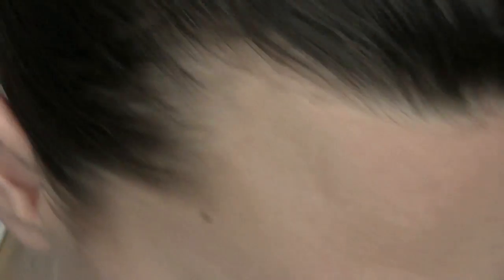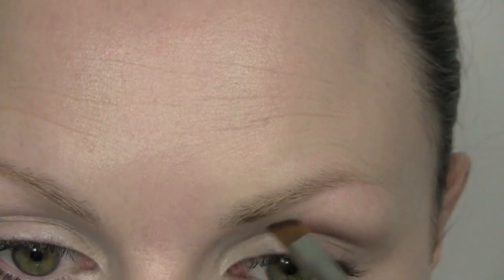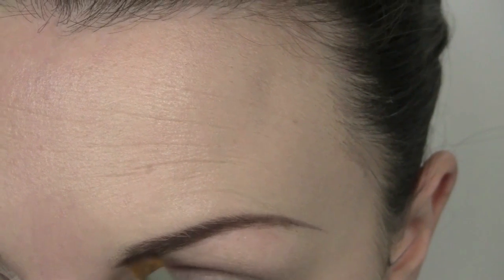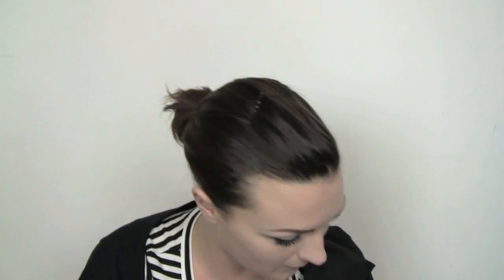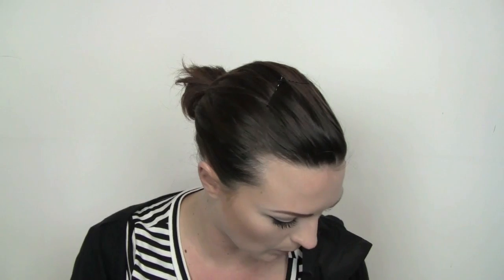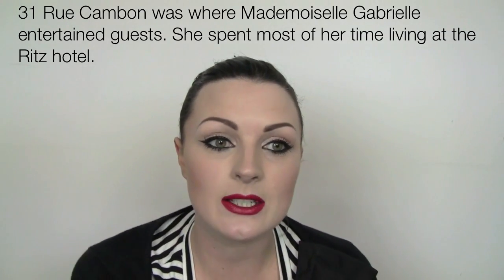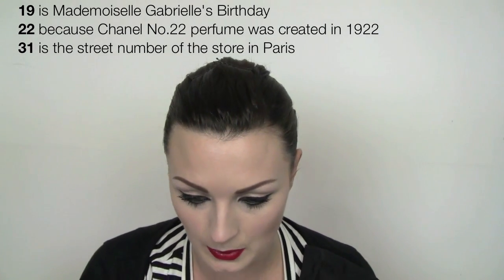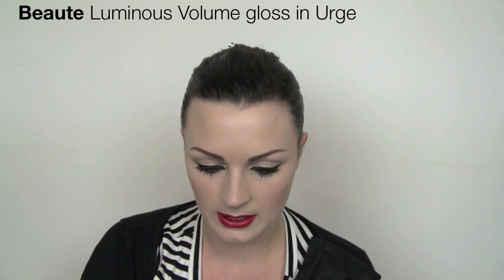CHERYL COLE MAKE-UP TUTORIAL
This is the make-up from the cover of the Parachute single. We will also do the black crystal eyes from the video.

PRODUCTS USED:
Armani Luminous Silk foundation
Bobbi Brown Mahogany e/s on brows
MAC Studio finish concealer
MUFE Concealer pencil
Urban Decay Primer Potion in Sin
Estee Lauder Stay in Place eyeliner pencil
MAC Penultimate liner in Rapid Black
Lancome Hypnose Mascara
Chanel Bronze Universel
Barry M lip pencil No.3
Chanel Rouge Coco lipstick in 19 Gabrielle
Beaute Lipgloss in Urge.
Chanel Loose powder in 20.
MAC No.7 lashes.